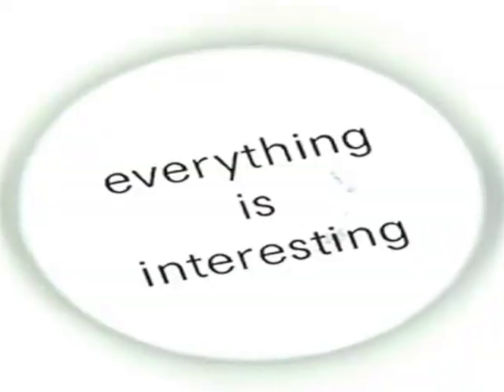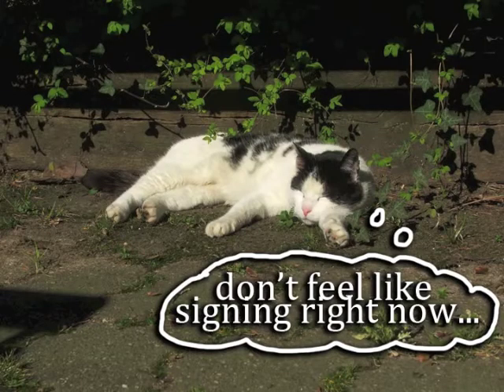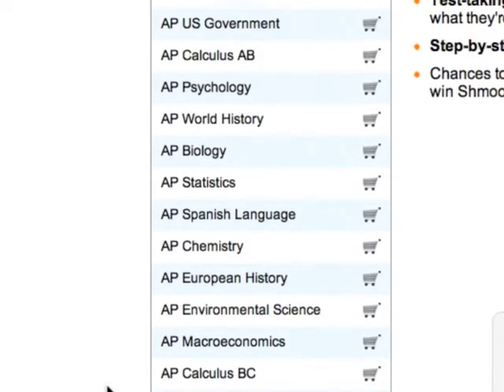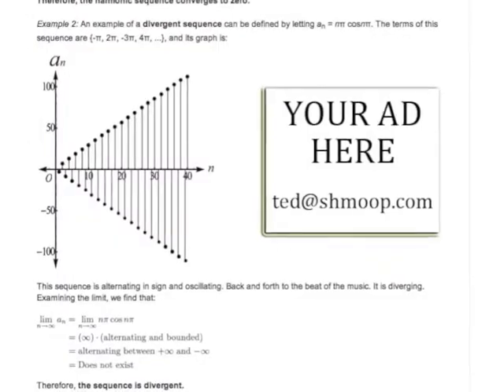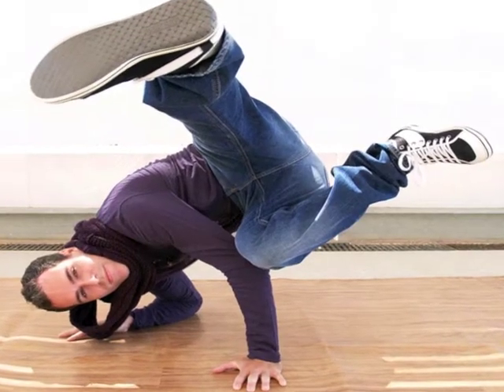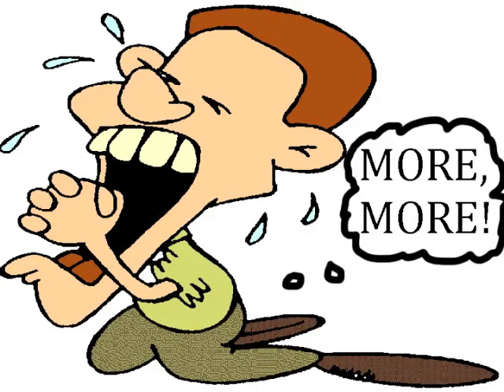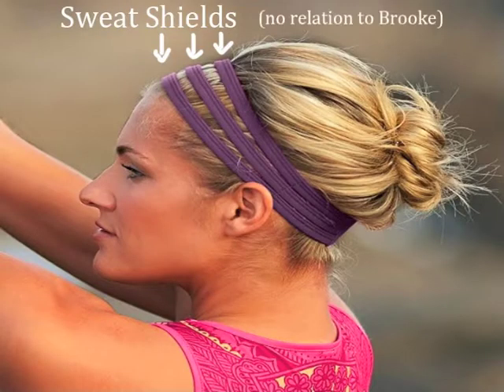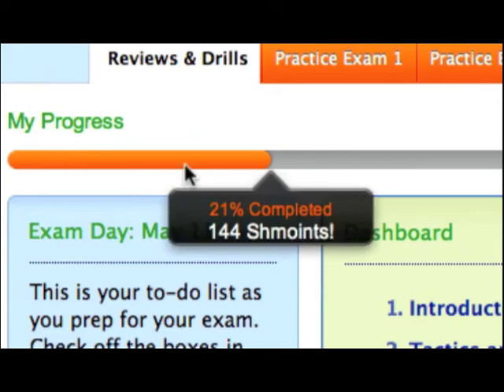How to Shmoop: A Student's Guide to Our AP Prep by Shmoop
This video shows students how to use Shmoop. It focuses on login info, how to salvage your password if you've gone brain dead from studying, and how to use the AP Prep on Shmoop's AP site. It also covers how to use passes, learn topics using Shmoop, and how to ace the AP test that you have been dreading since you signed up for the class. We get it. You don't want to study because it is boring. Luckily, Shmoop will never bore you (hopefully), as we include comic relief in everything we make.